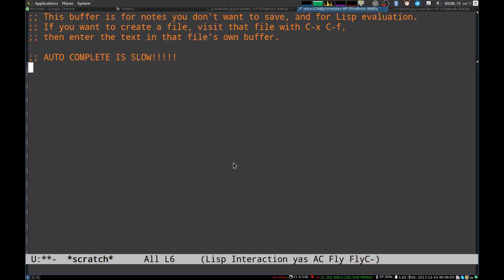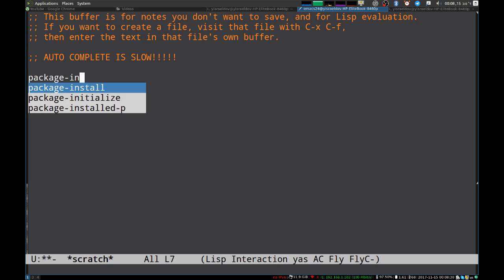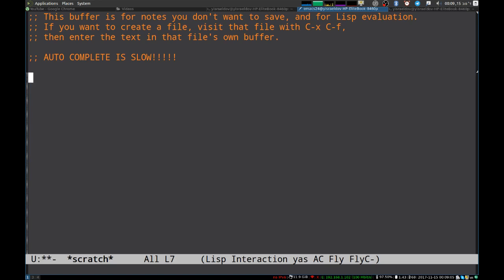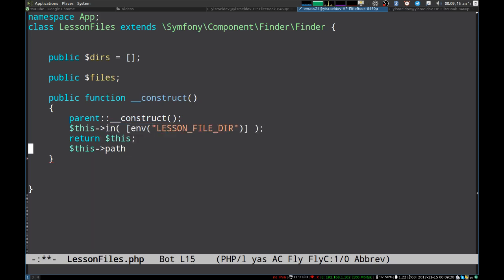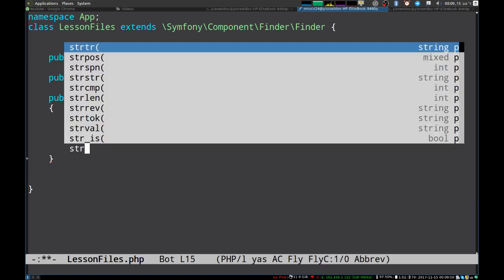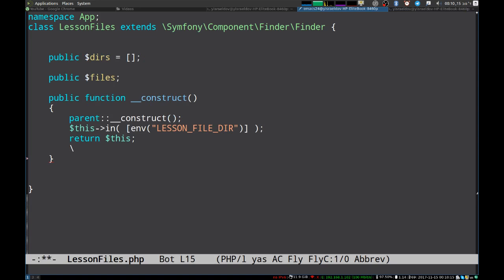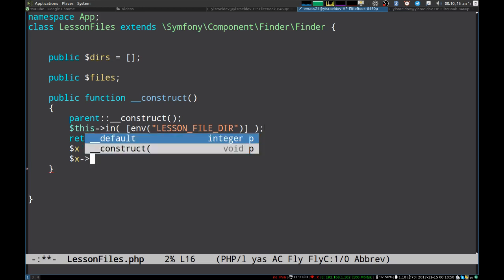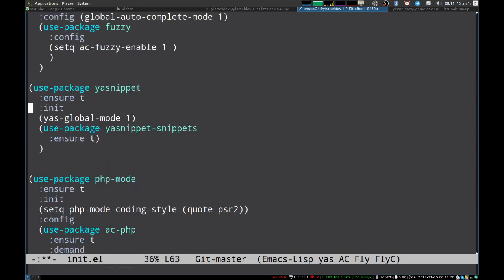Why is Emacs Auto Complete So Slow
Auto Complete is too slow to be useful for me, and is just annoying. Does anyone know how to fix this so it will be fast?

You can see my emacs config